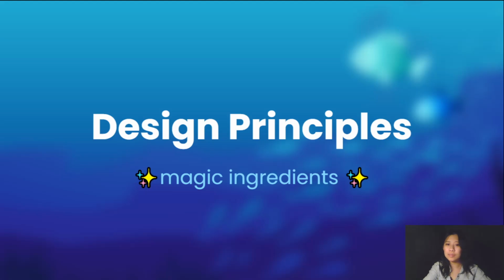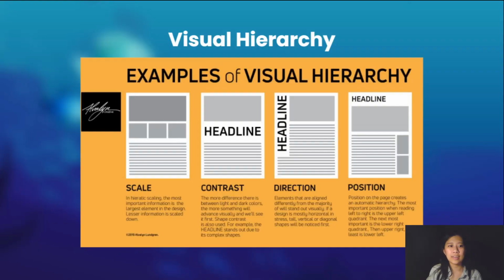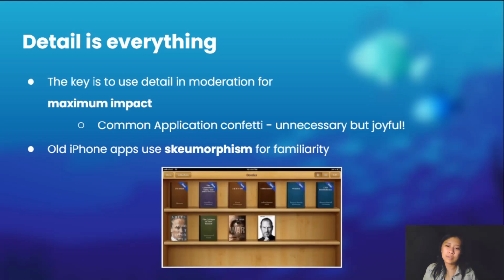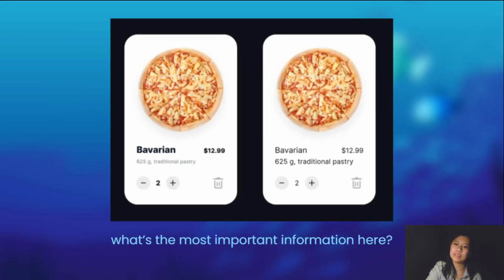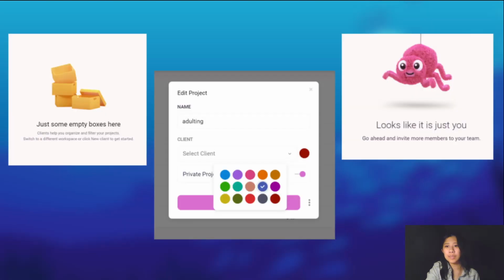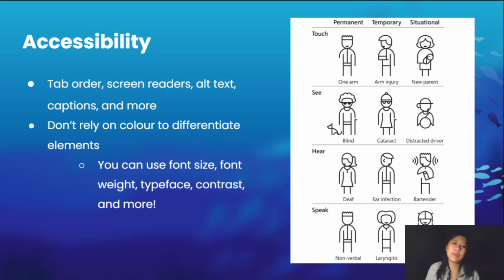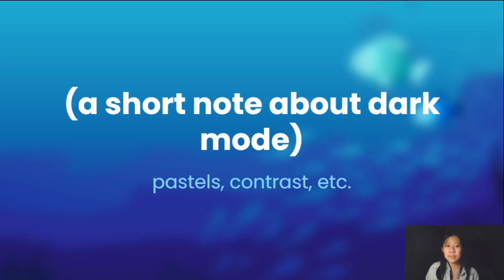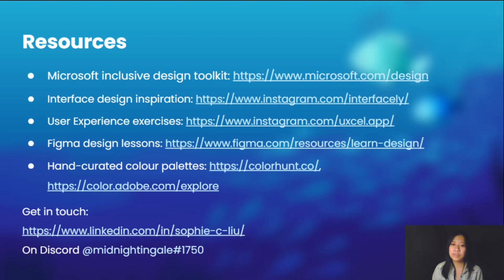User Experience + Design Workshop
Learn the basics of design and take your first steps to becoming a KISS guru with this vhHacks 2021 workshop with Sophie.

The occasional pauses in the facecam were from when Soph took a break from speaking. Remember to take hack breaks too, y'all 💙